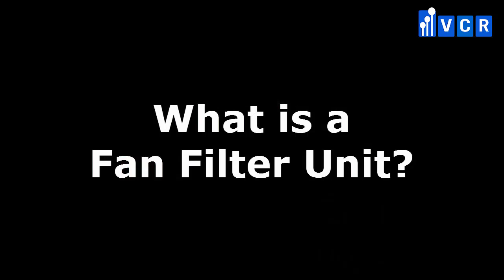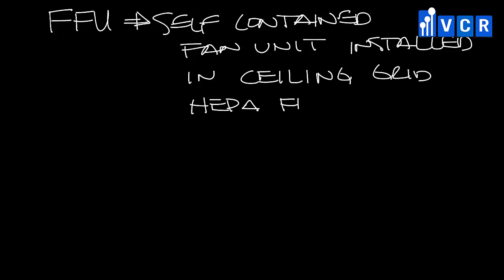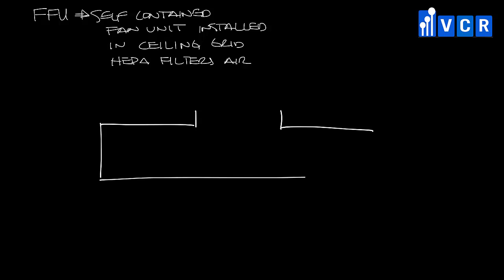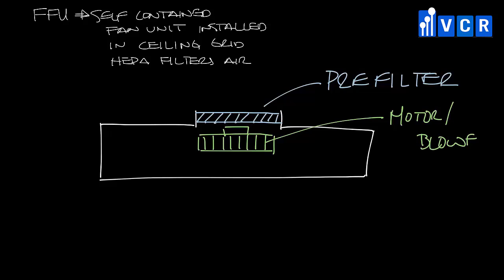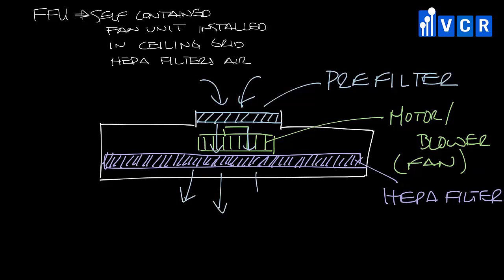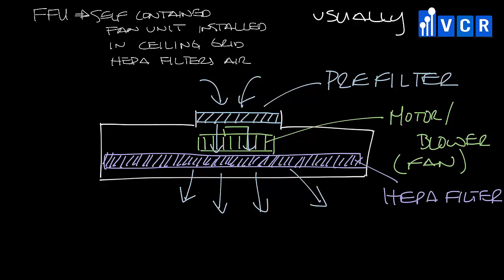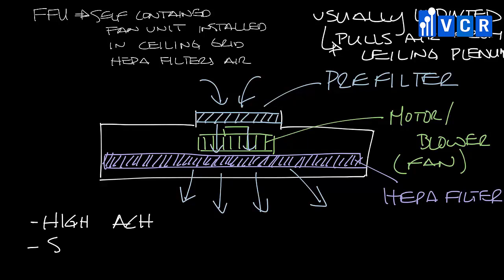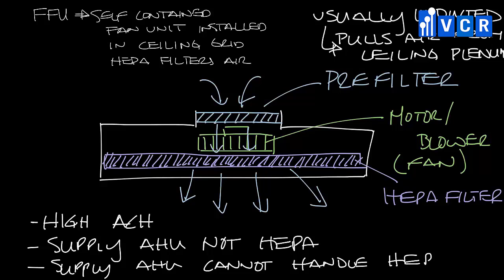What is FFU fan filter unit?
Fan Filter Unit (FFU) is clean air equipment, it can be installed to the ceiling or set on the holder, which can reach Class 100. FFU has HEPA filter and pre-filter. The air intake comes through the fan top and is filtered through the two-stage filter device. Clean air is then sent out through the outlet.  For a large clean room, the number of required FFU is from several hundred to several thousand.

Vietnam Cleanroom Equipment (VCR) specializes in providing cleanroom equipment for construction contractors. We provide high-quality products with competitive prices and large quantities nationwide. The equipment includes: